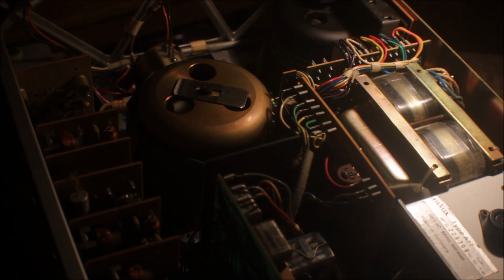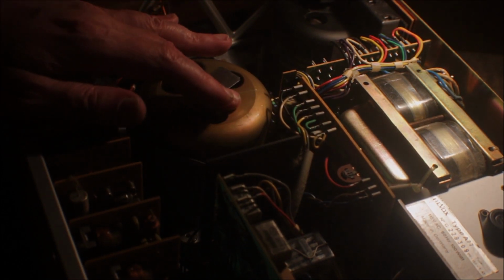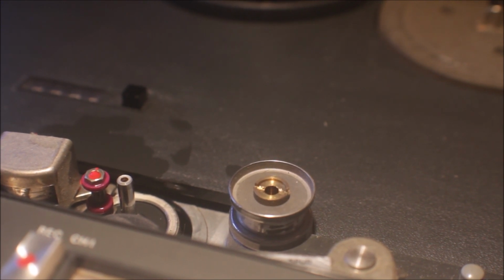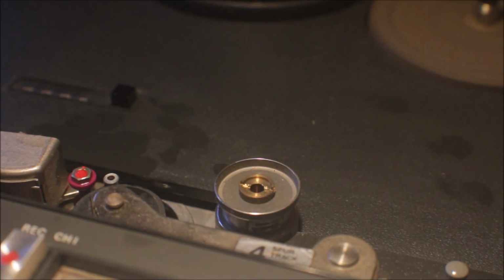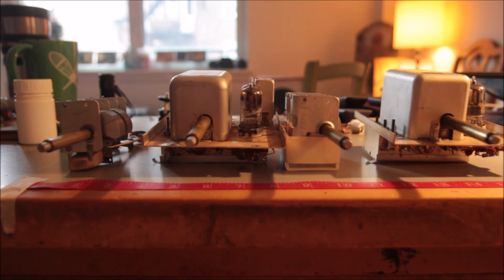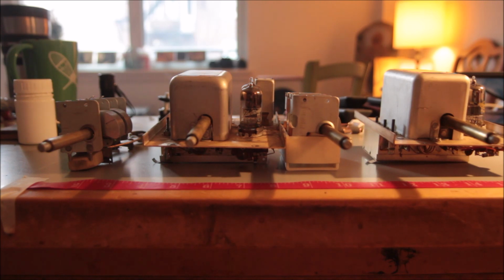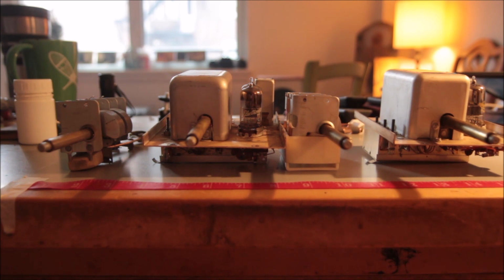241 Two jobs for Boxing Day: 1. ReVox Disaster -- 2. Diversity Front End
Two unrelated videos.  In the first, I try to deal with the problem with the A77 capstan motor.  The more I think about it, the less I think the problem has anything to do with the capstan motor.

The second video presents a thrill for me.  I have built diversity front ends in the past, but always with solid-state.  How about a diversity front end feeding my  ACTRAC-modified noise reduction system.